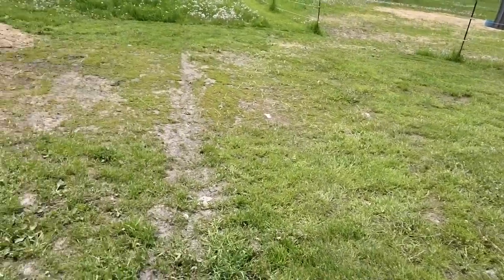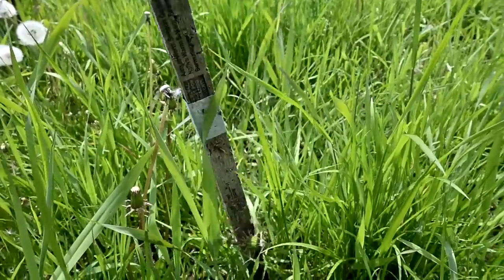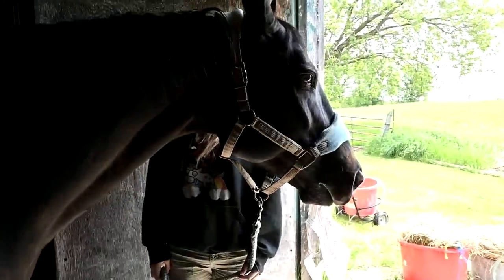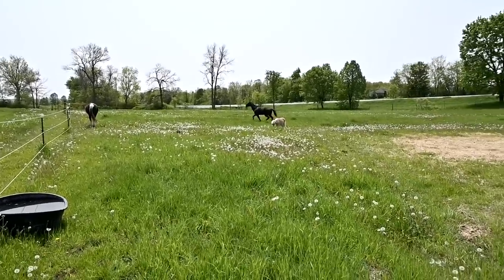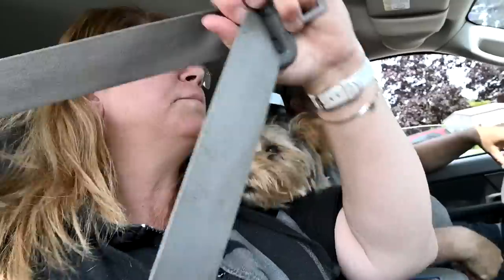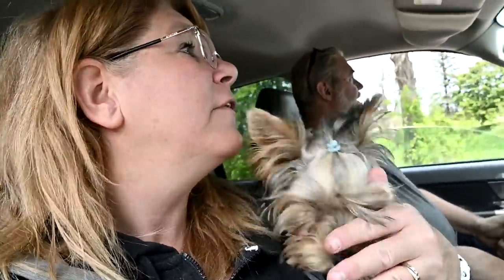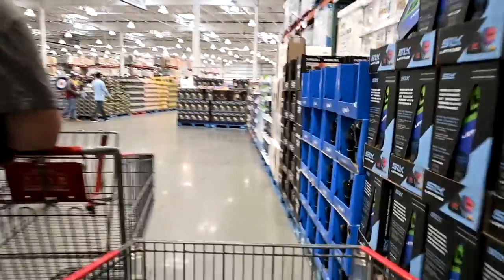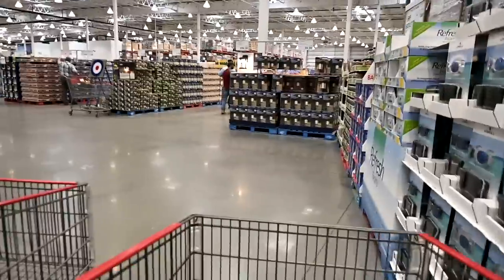Another Sad Goodbye On The DaybyDay Farm!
DaybyDayVlogs
110 North Front Street - A3,
Suite #213
Belleville, Ontario, K8P 0A6
Canada